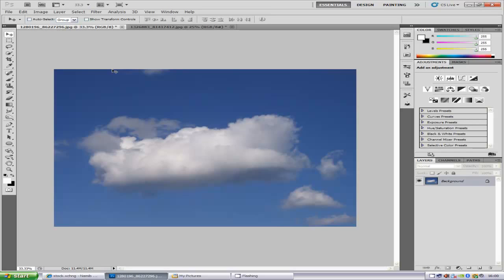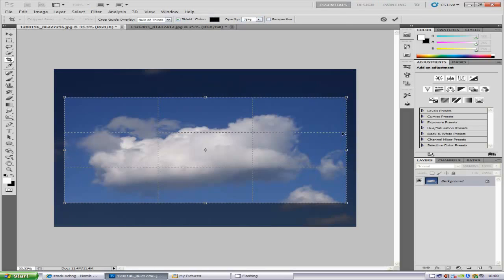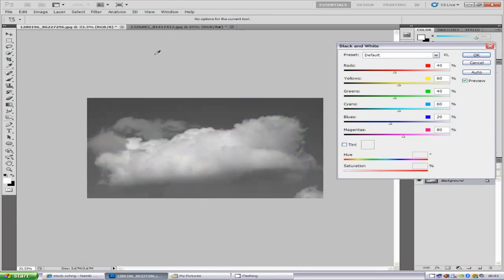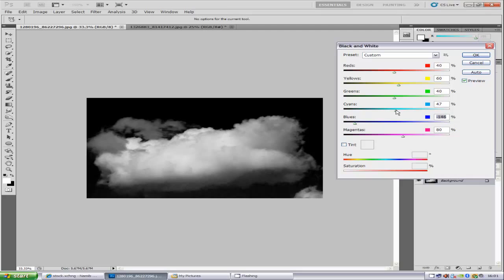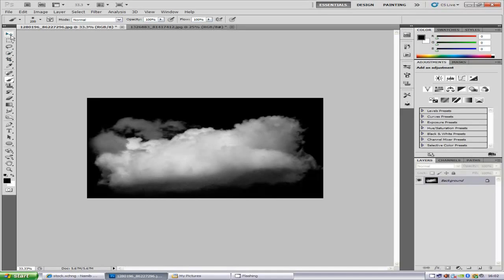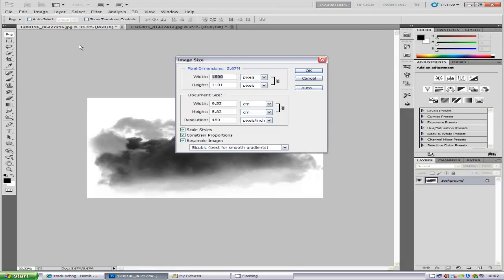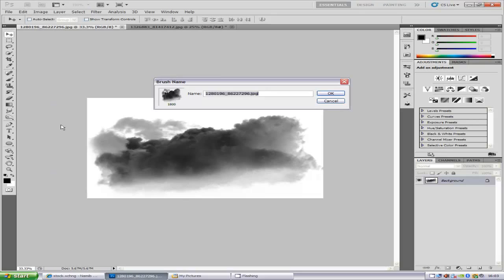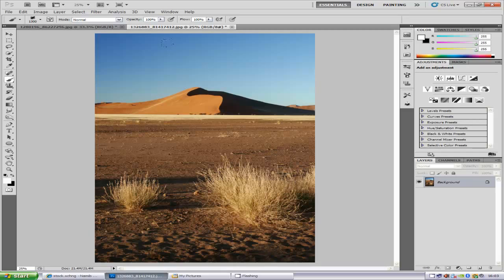Photoshop CS5 cloud brush tutorial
hey
This tutorial will teach you how to make a cloud brush in photoshop that you can make and paint to most images so all your pictures can be perfect.

NEW T-SHIRTS!

Google Plus!